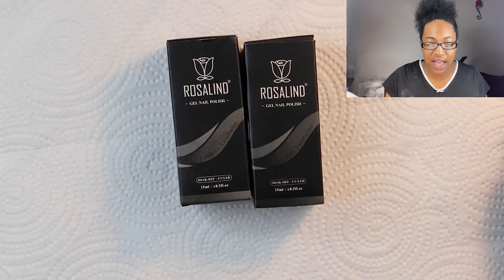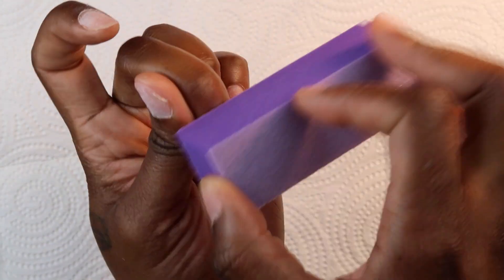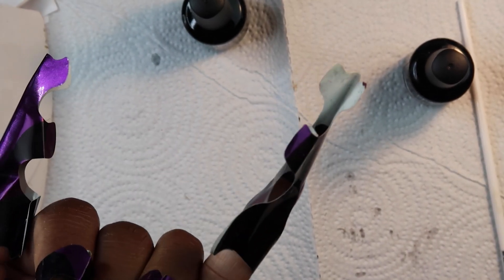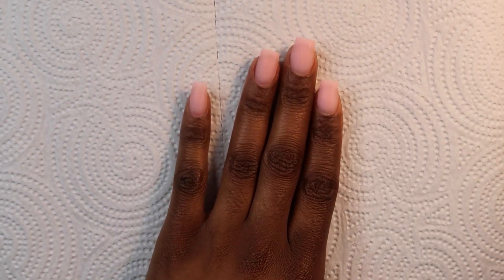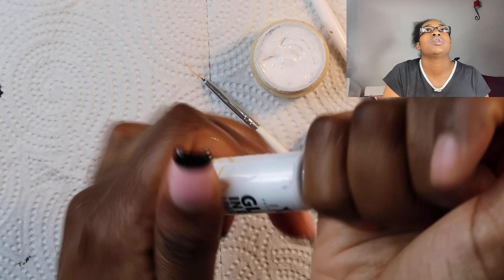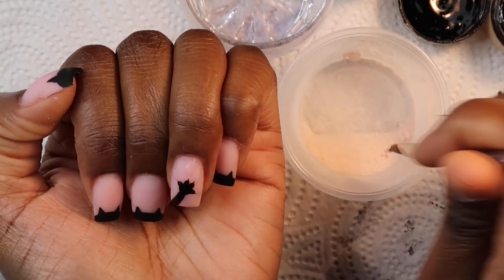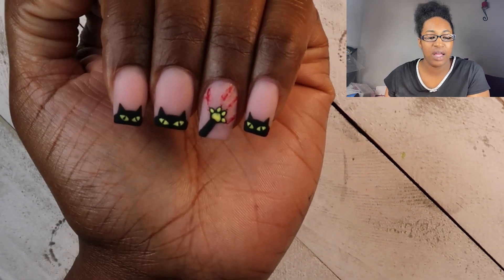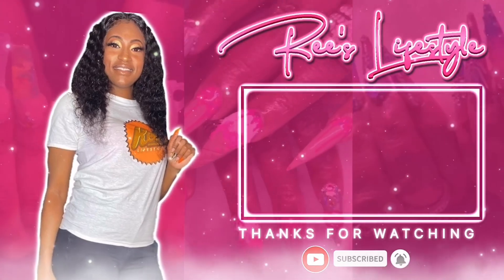Easy Gel Extension Nails | Cat Design | Rosalind Review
Hey my loves 👋 try out gel nails today by Rosalind 😁

Code: 3WIARF5E

Amazon links;